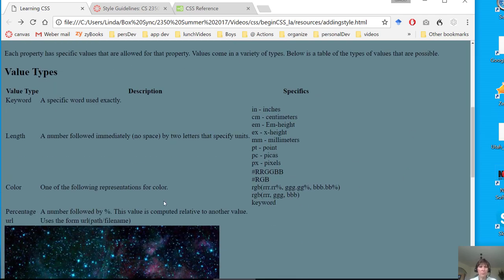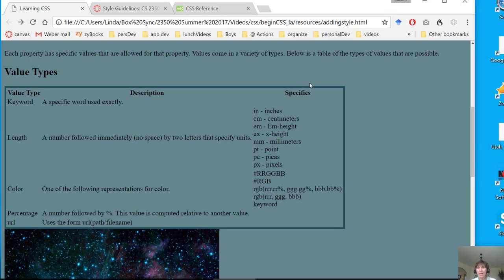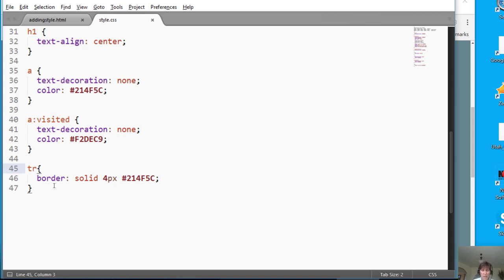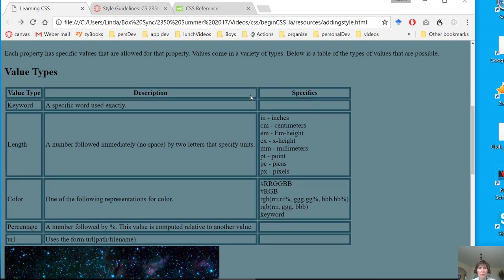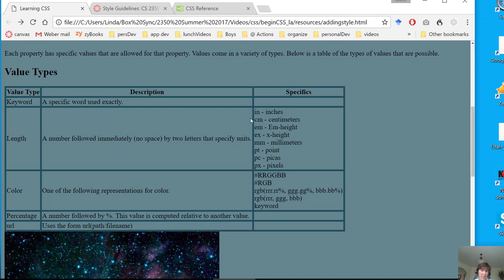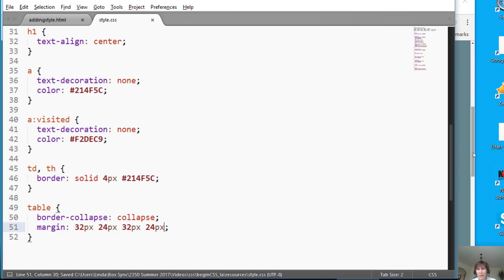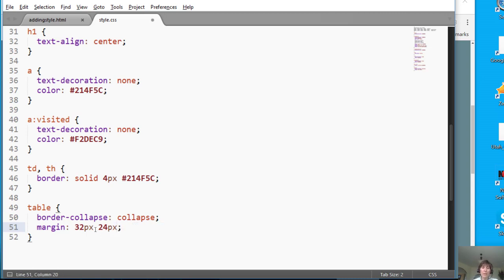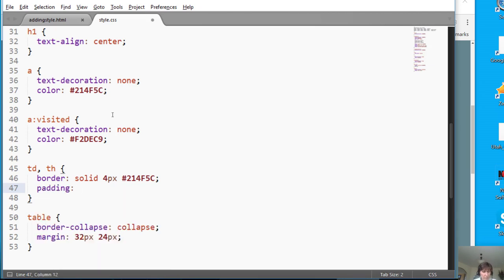Begin CSS Learning Activity, Part 10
Learn how to add a border to a table element. The CSS style property border-collapse is introduced.